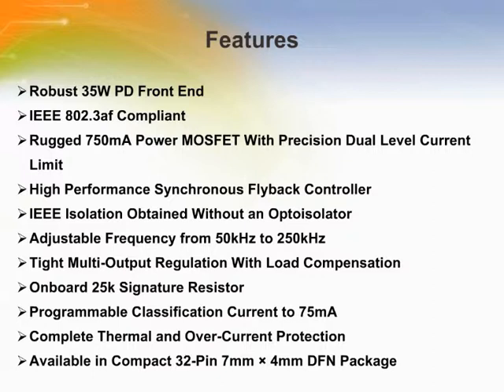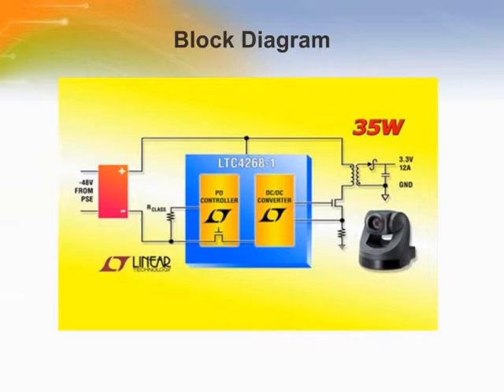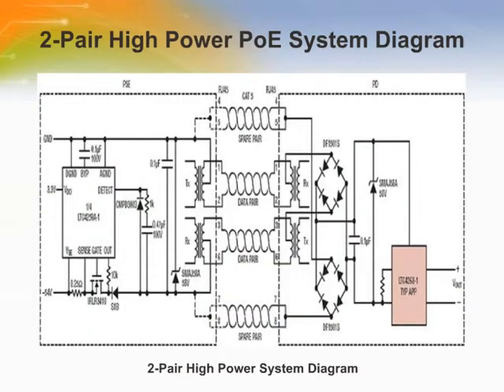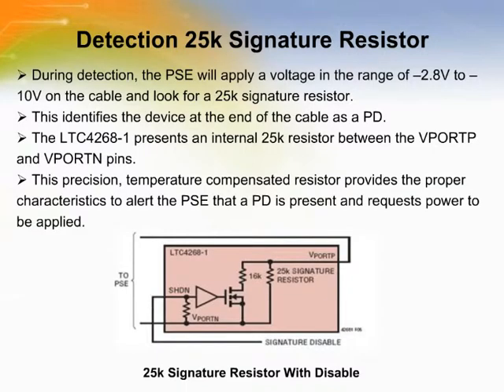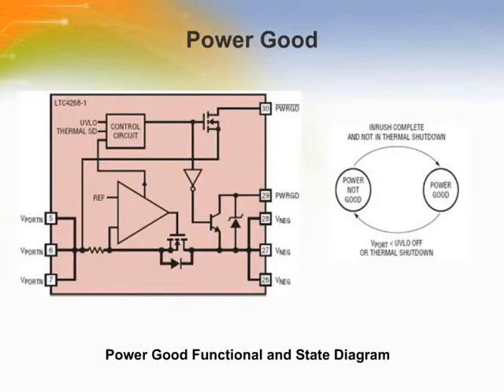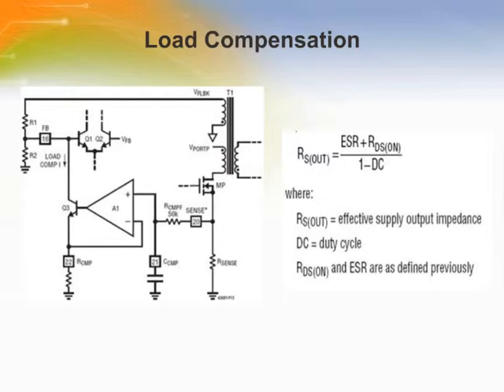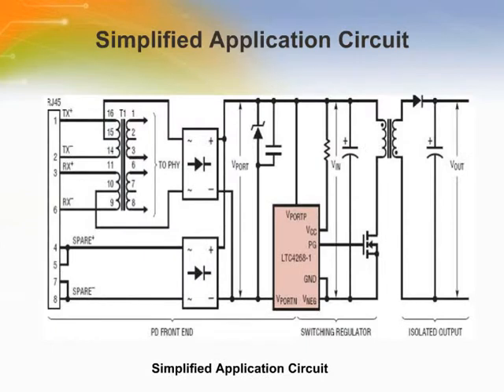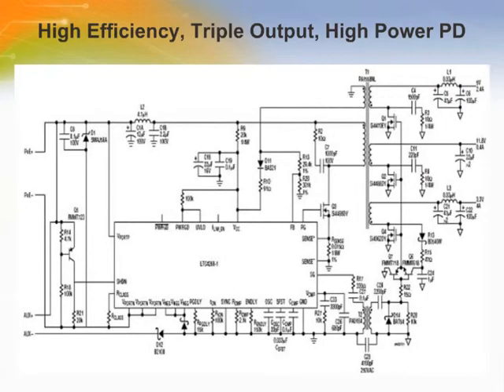An overview Study on High Power PD Interface Controller